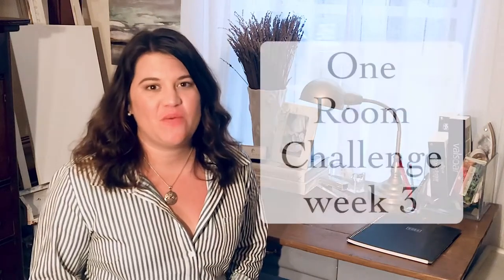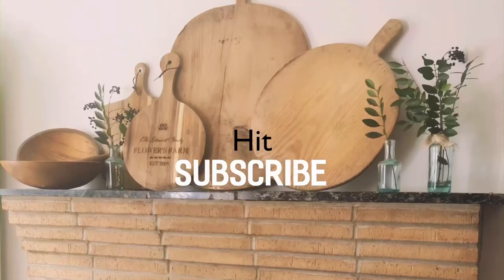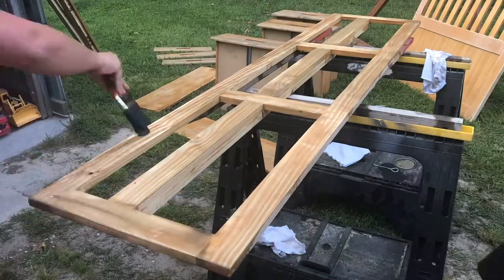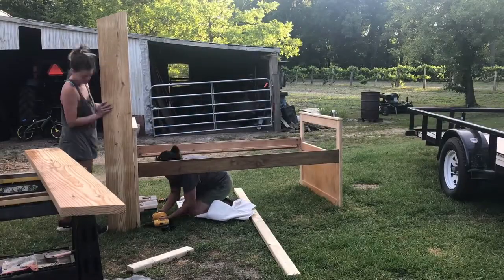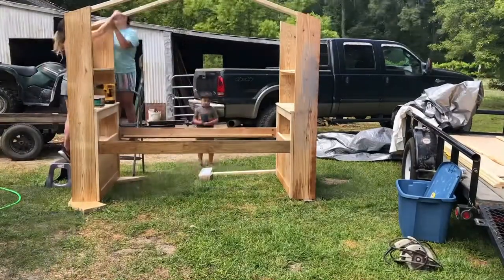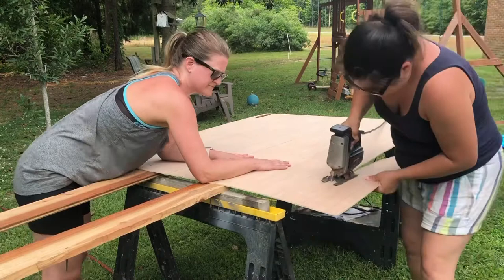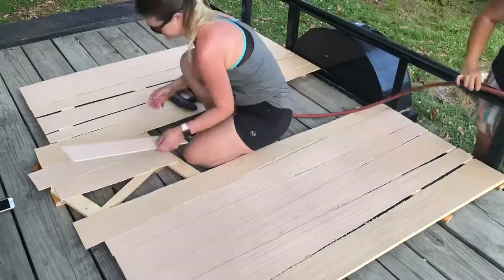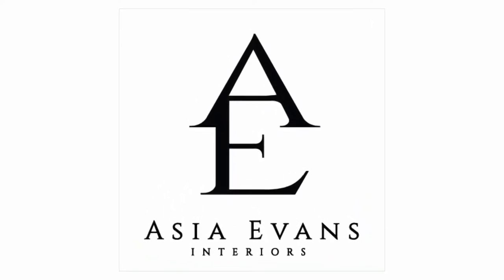The Shabby Shack Bed starts to take shape on week 3 of the One Room Challenge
The One Room Challenge is in full swing as we tackle the biggest part of the project- the Shabby Shack Bed. Weeks ago I used Facebook Marketplace in hopes of finding the right Captains Bed. I stumbled upon the right one, finally in the last hours it seemed. It checked all of the boxes: solid wood, trundle, storage drawers, and not too far away.

Check out my full article for Week 3 of the One Room Challenge

Asia Evans Interiors is a North Carolina based Interior Design Firm.